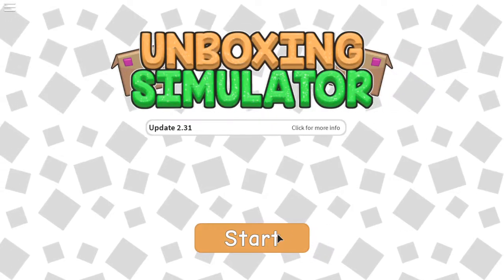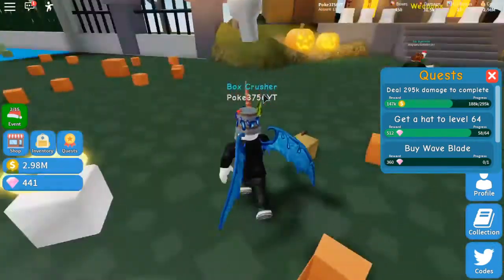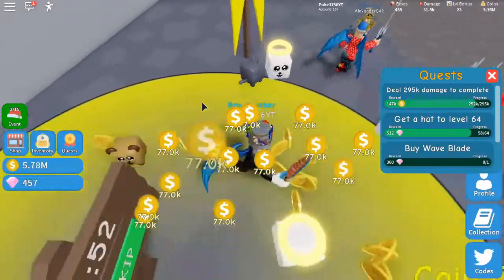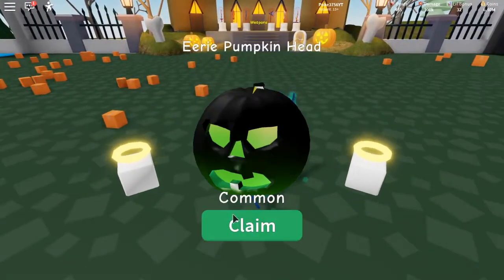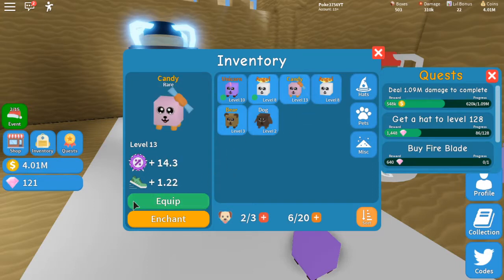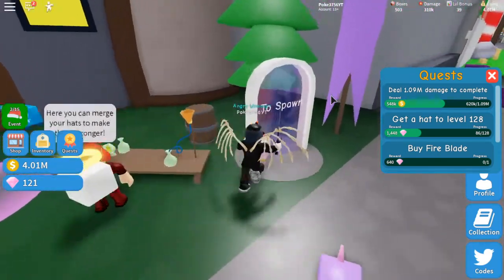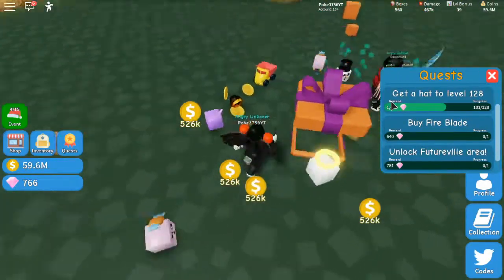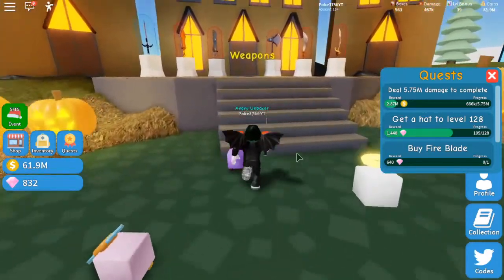Unboxing Simulator Getting The Punkin Area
Schedule
Monday: Minecraft Optifine
Tuesday: Minecraft City
Wednesday: Minecraft Optifine
Thursday: No Video
Friday: Minecraft City
Saturday: Minecraft Optifine
Sunday: No Video